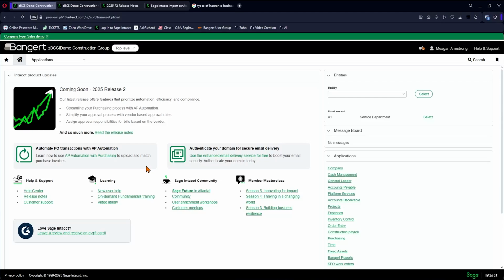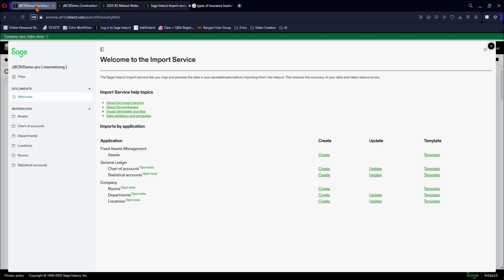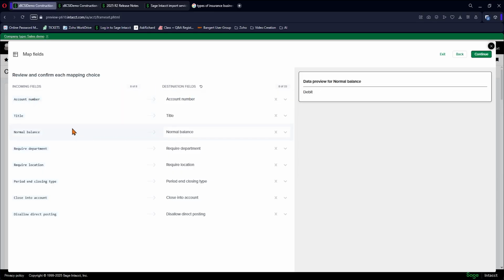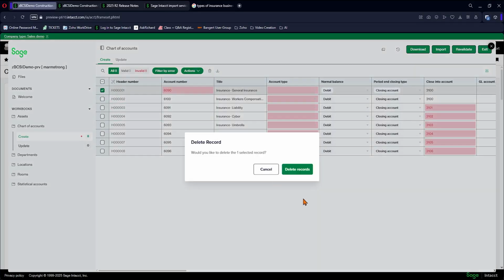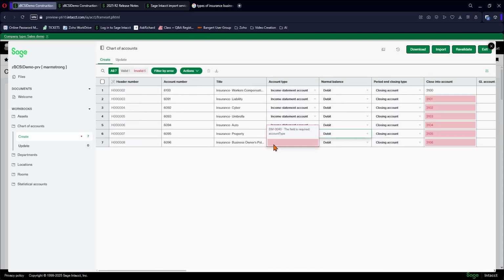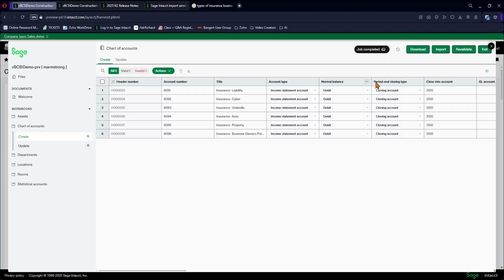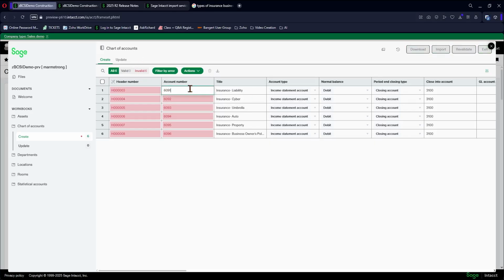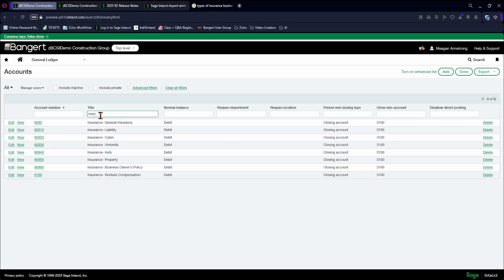Sage Intacct 2025 R2: Real-Time Import Workspace—No More "Black Box" Errors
Tired of uploading data into a black hole and waiting for email error reports? The Sage Intacct 2025 R2 release fixes that with a new Import Workspace that gives you real-time visibility and control.